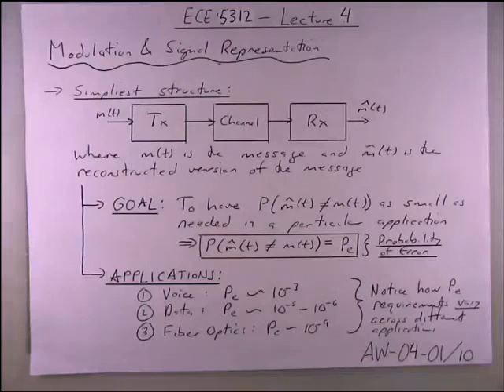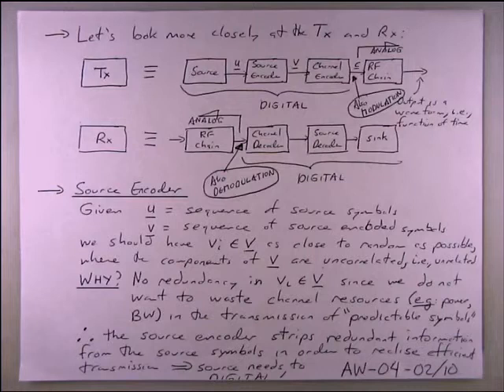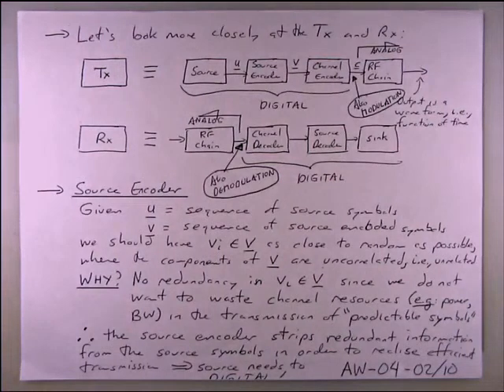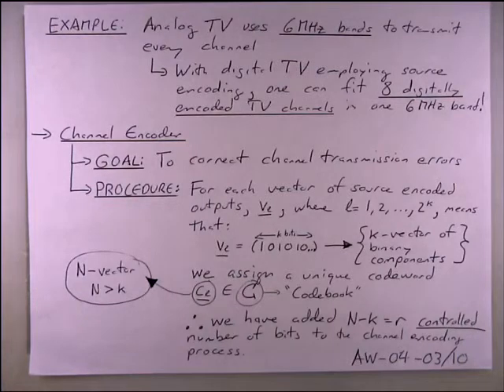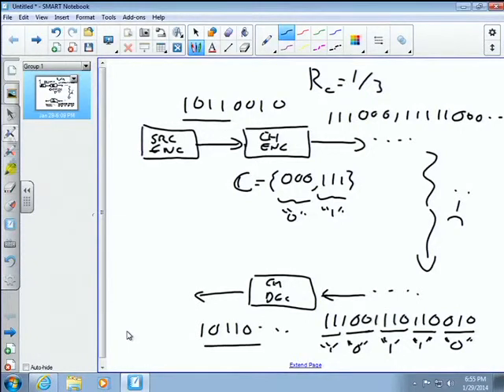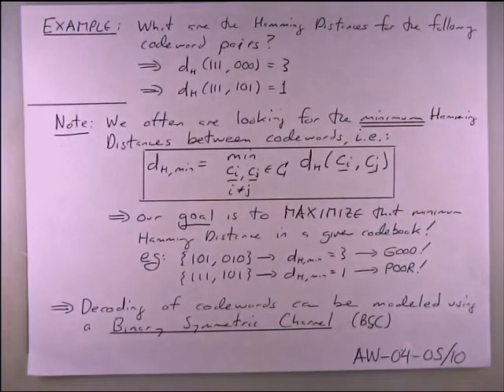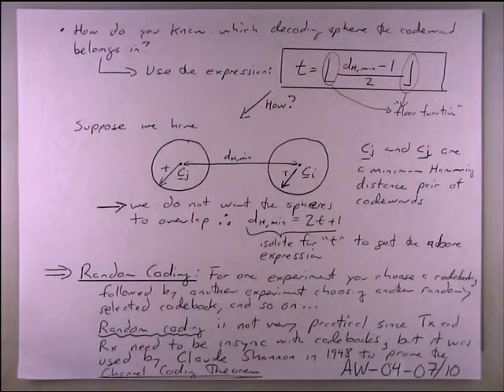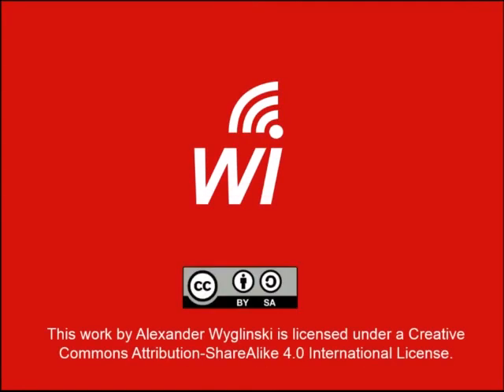ECE5312 Lecture 04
Topic: Modulation and signal representation